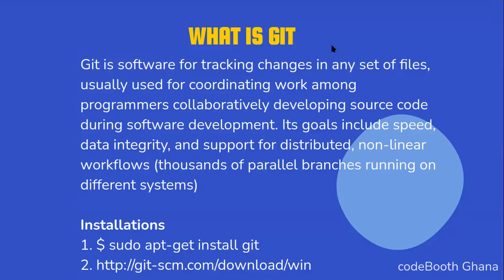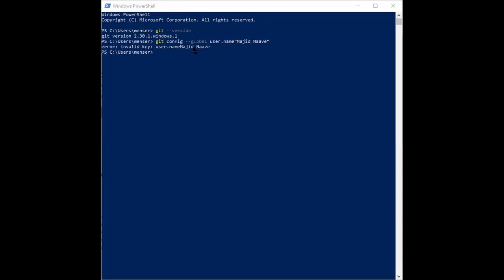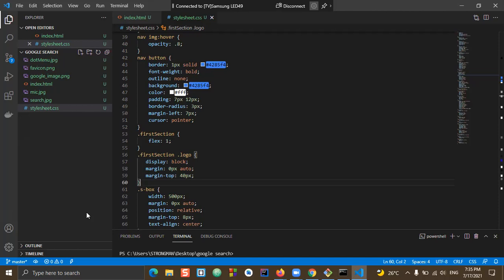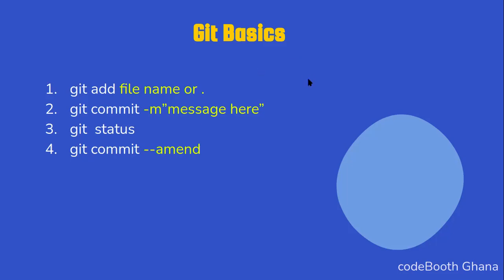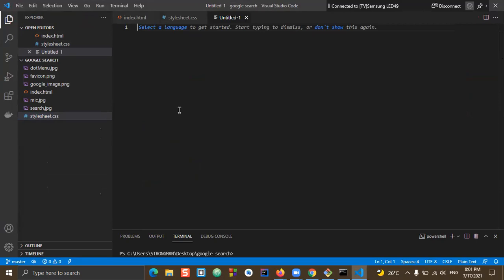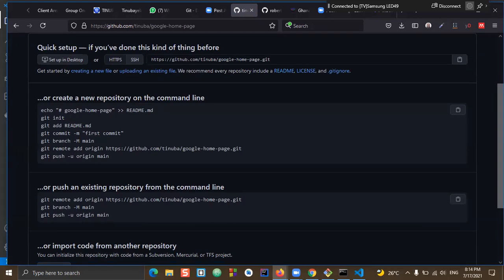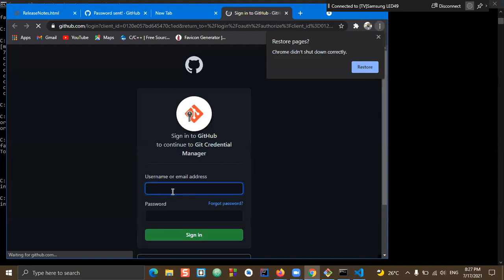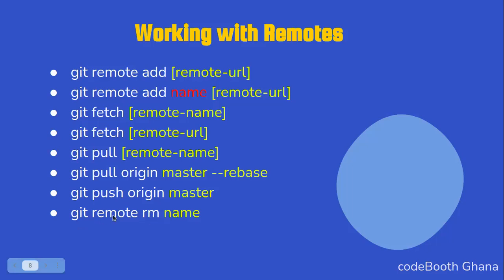The complete Git, GitHub Course